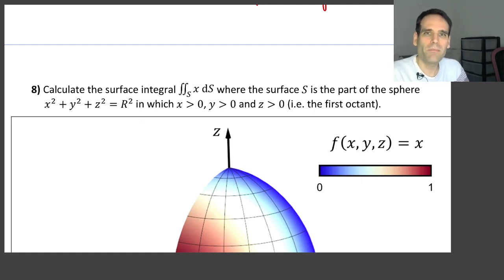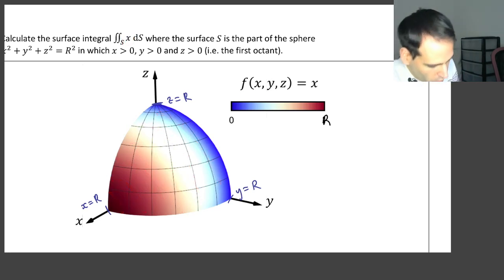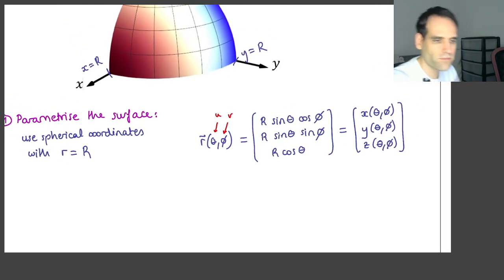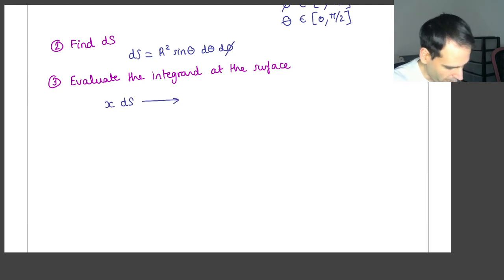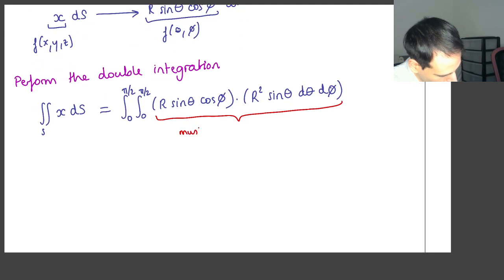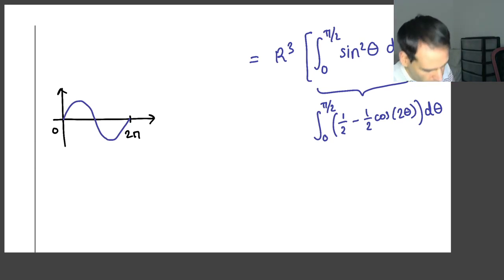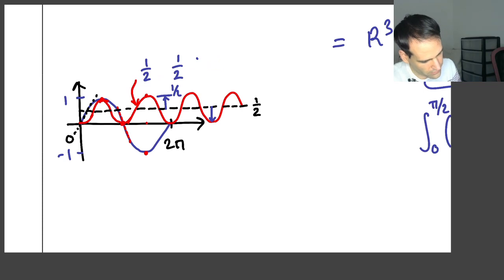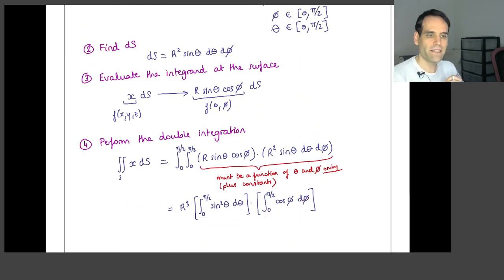4.2 Surface Integrals - #15 Surface Integral Example: Problem